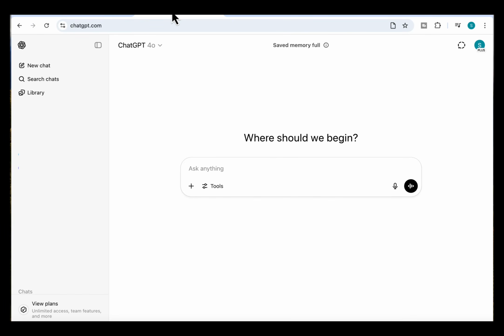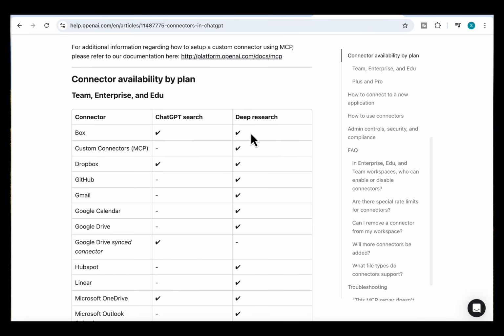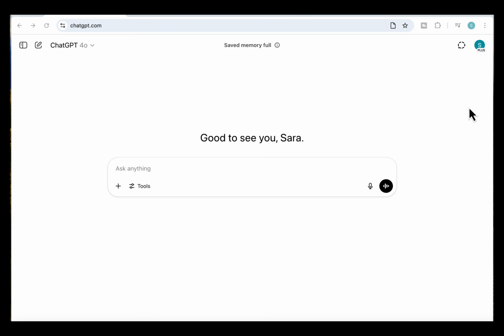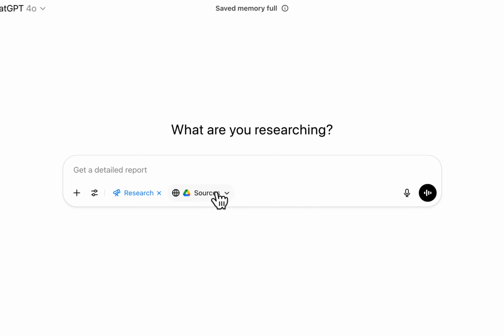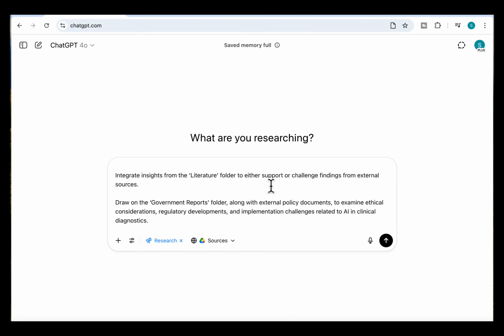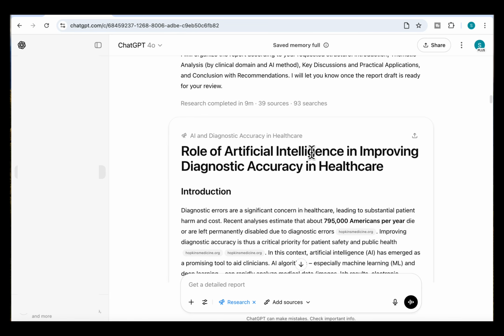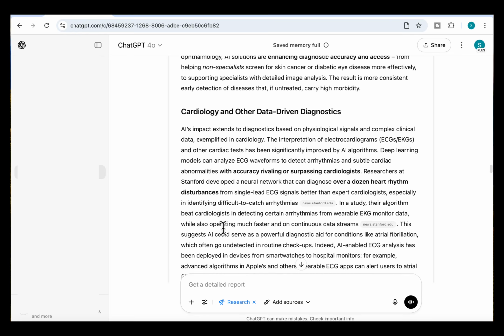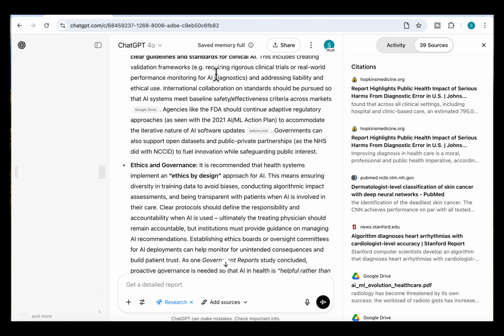ChatGPT Launched A NEW Feature That’s INSANE! Use Case for New MCP Tool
ChatGPT Launched A NEW Feature That’s INSANE! OpenAI just added support for MCP (Model Context Protocol) — and it completely transforms how ChatGPT works with your files and tools.

 In this video, I show you exactly how to use this new feature by connecting Google Drive to ChatGPT. Y
ou'll see how it uses your real documents — datasets, literature, reports — to generate a fully structured research report in seconds. Step-by-step walkthrough of how I use MCP for deep research
 A live example of ChatGPT writing a research report using real data